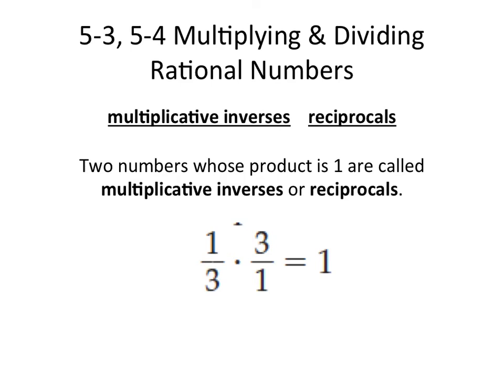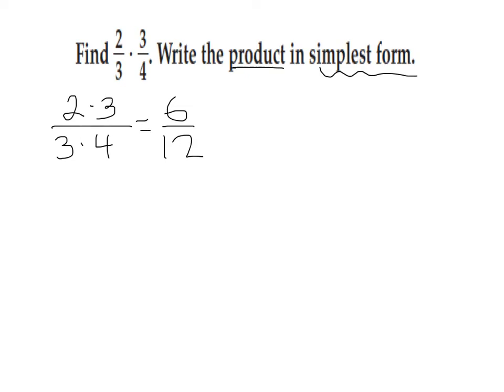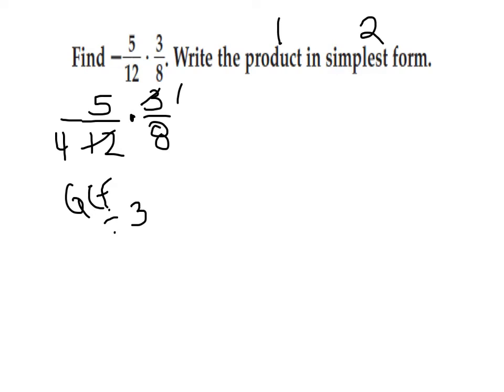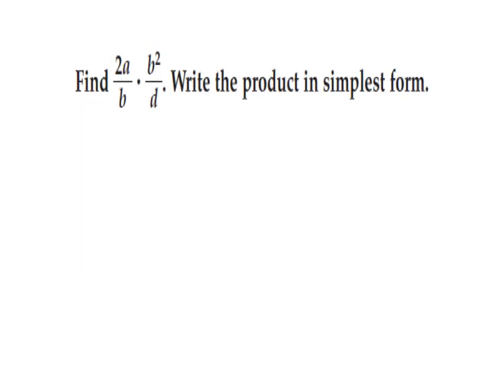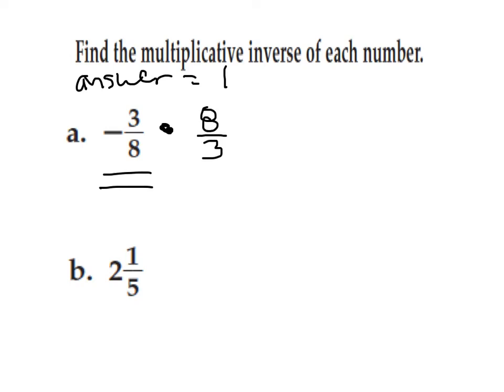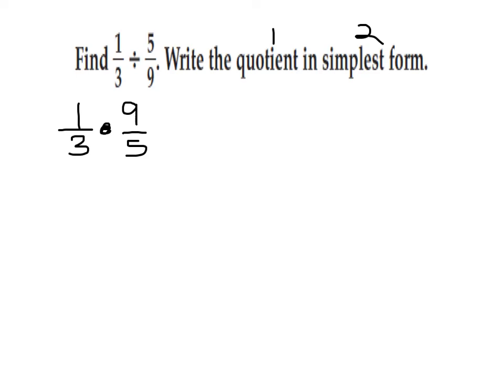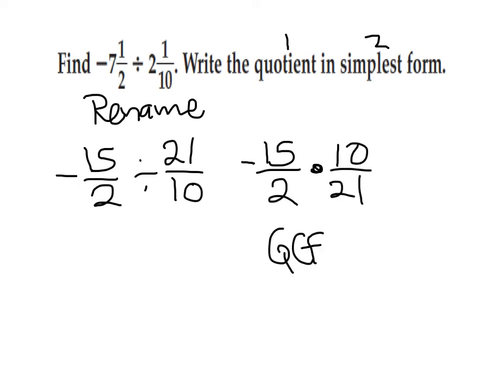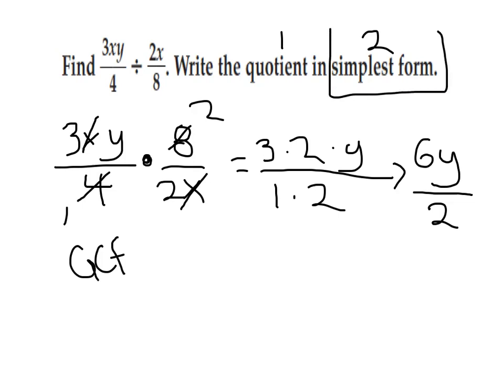Pre-Al 5-3, 5-4 Multiplying & Dividing Rational Number